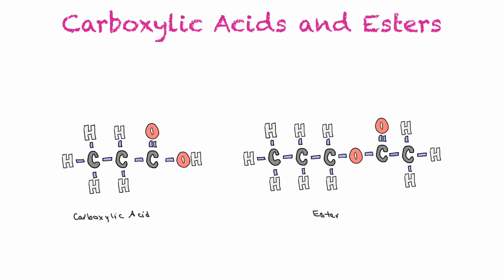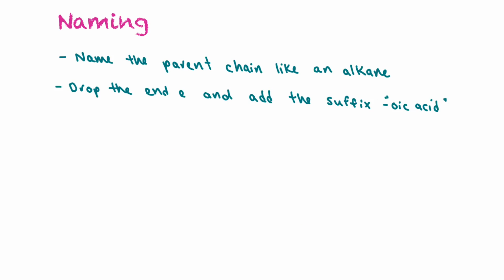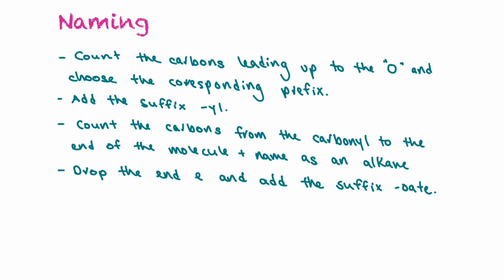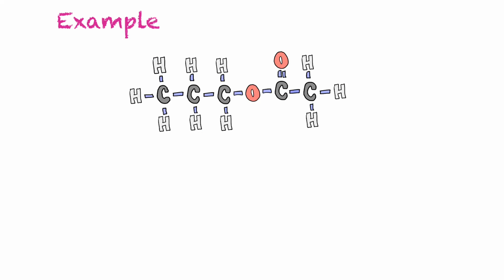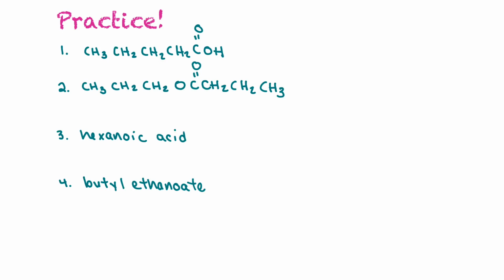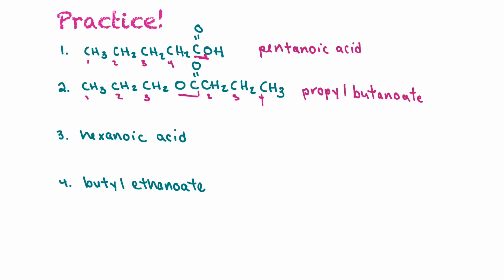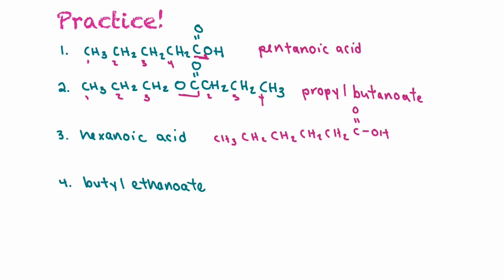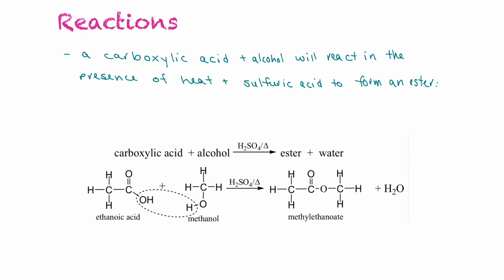Carboxylic Acids and Esters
Learning about the structure and formation of Carboxylic Acids and Esters